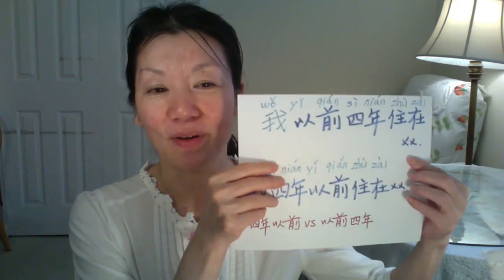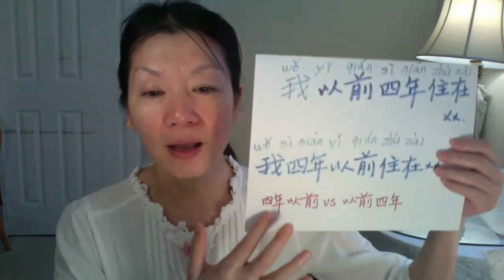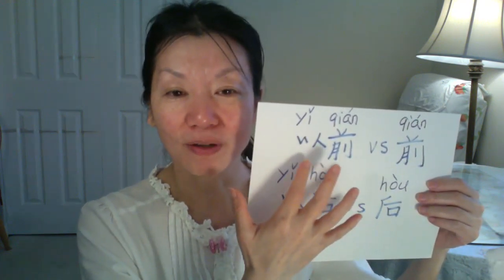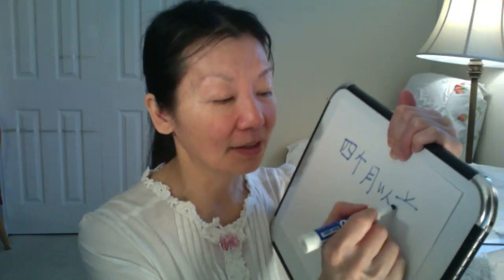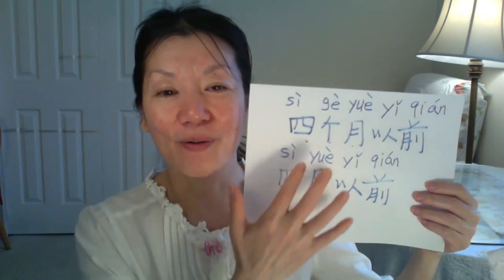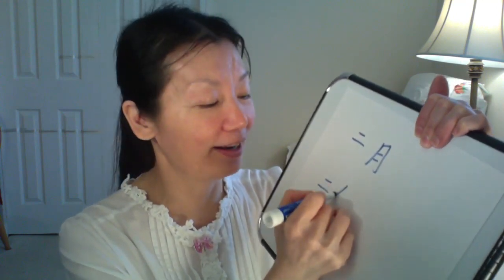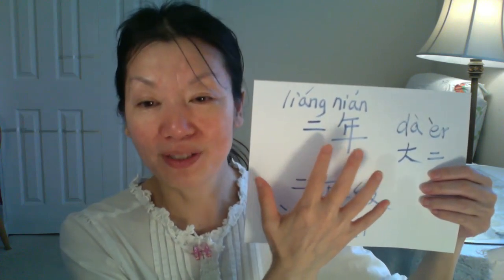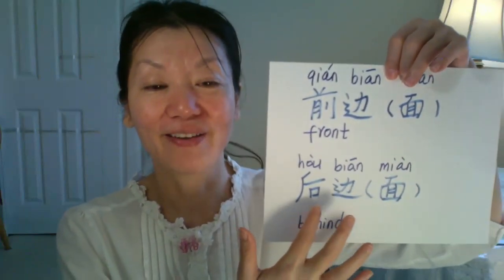❤️ # In these videos / I will answer your questionsand Explain / why？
Please watch this video：
If you don’t understand the  These words ( or numbers )meaning of some words / And how to use/  how to pronounce
please ask me.
Also,  If you want to know meaning but you don't know how to use or pronounce .please ask me.
If you  don't understand/ and if  you don't know why
ask me why/
 I will  answer your questions
and answer : How they are different/ and WHY
I am not  " WHY"  , My name is YINGYING and your Chinese teacher .
I will be happy to answer your questions and"  WHY."

以前/yǐqián/  before/ 🆚 以后 / yǐhòu/ after
前面 /qiánmiàn / Front 🆚 后面 hòumiàn  /Back
前边 /qiánbian / Front🆚 后边hòubian/ /behind
四年前 /sì nián qián  / four years ago 🆚 四年以前 /sì nián yǐqián / four years ago
一年前 yī nián qián / /a year ago

四月前/sì yuè qián/ 4 months ago 🆚  四月以前 sì yuè yǐqián / /Before April

一天前/yītiān qián/ one day ago
一小时前 /yī xiǎoshí qián / An hour ago 🆚 一小时以前 /yī xiǎoshí yǐqián / An hour ago
二月/èr yuè/ February🆚 两个月liǎng gè yuè///Two months🆚 二年级/èr niánjí/ second grade